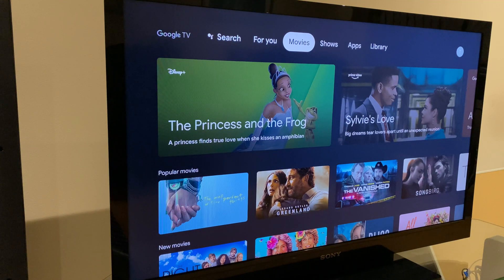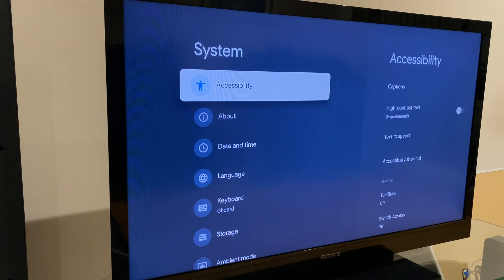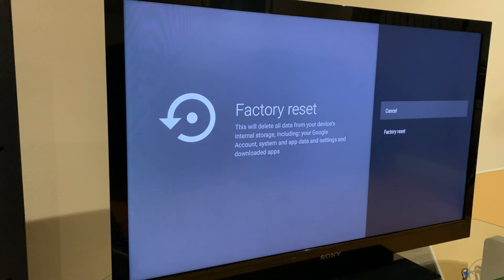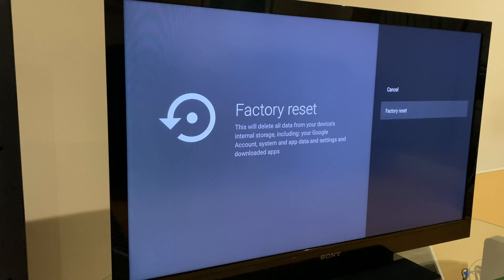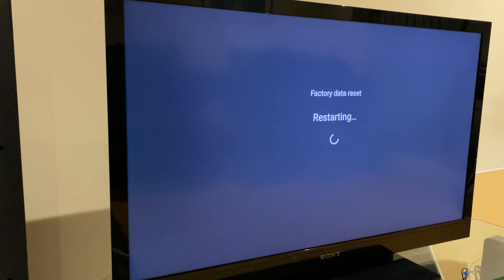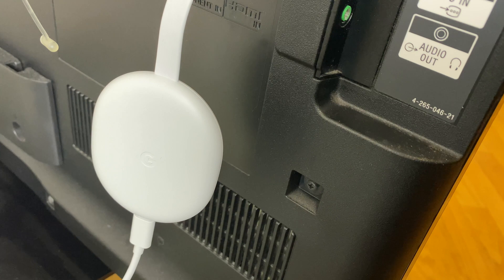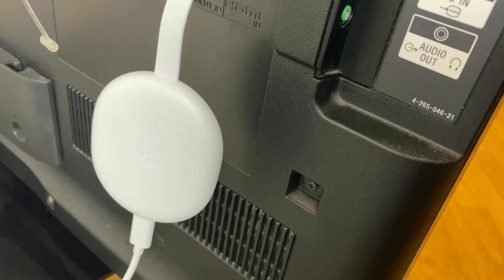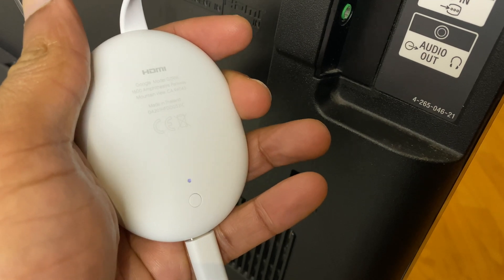How To Factory Reset Chromecast With Google TV (2021)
Here's how to factory reset the Chromecast which is useful if you want to lend / sell or just start again. See the different ways you can wipe your Chromecast with Google TV and delete all the data from Chromecast.